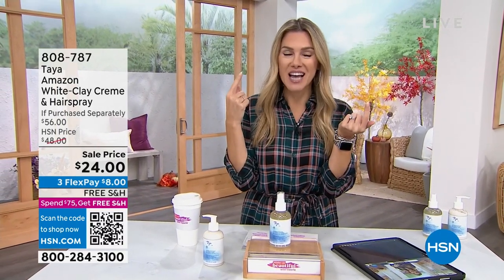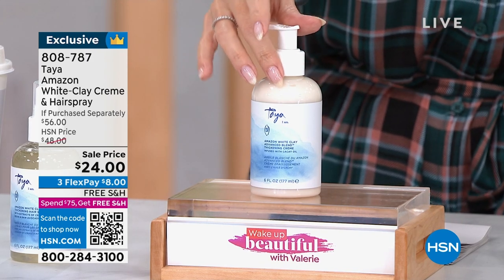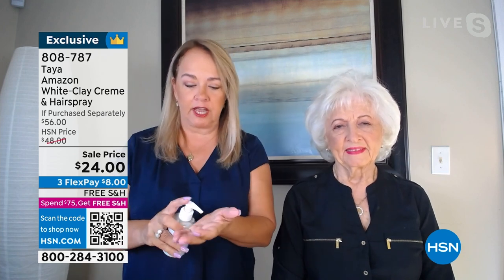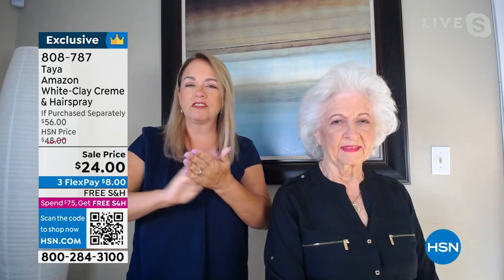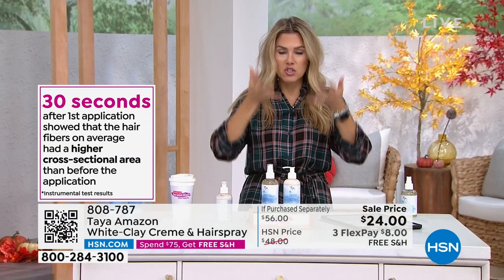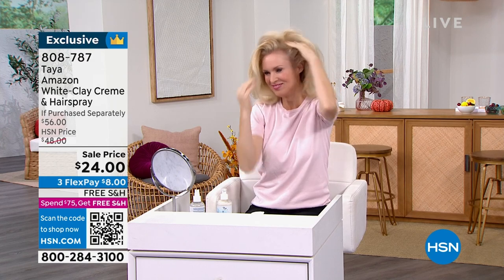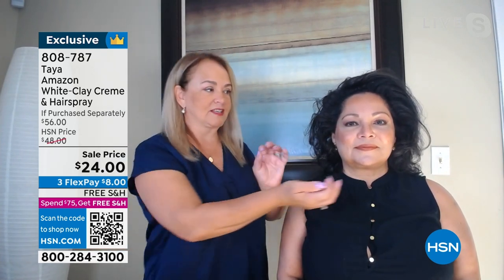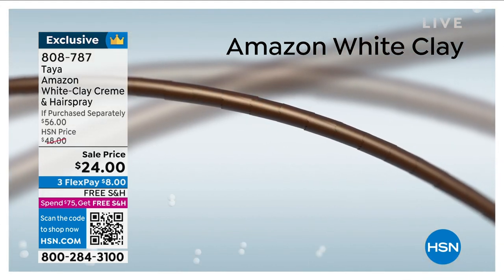Taya Amazon WhiteClay Creme and Hairspray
This Styling   Finishing duo contains the Amazon White Clay Thickening Creme, a super lightweight, styling clay that topically coats hair strands for temporarily thicker looking hair, and the Amazon White Clay Thickening Hair Spray, a firm hold, finishing spray, that provides, firm, yet flexible hold, and that helps create the appearance of fuller looking hair styles.

    6 oz. Creme
    6 oz. Hairspray

Thickening Creme

    Amazon White Clay Thickening Creme is a super lightweight, styling clay that topically coats hair strands for temporarily thicker looking hair
    Helps to style the hair   helps to add the appearance of fullness to your hair style
    Provides pliable, movable hold to your hair style
    Recommended for fine, thin, lifeless hair
    For the look of fuller hair volume

Hairspray

    Amazon White Clay Thickening Hair Spray is a firm hold, finishing spray, that provides, firm, yet flexible hold, that Helps create the appearance of fuller looking hair styles
    Topically coats hair strands for a fuller looking hair
    Help to improve the look of fuller hair
    Provides a firm hold to your hair style